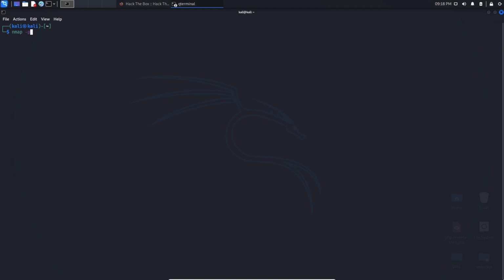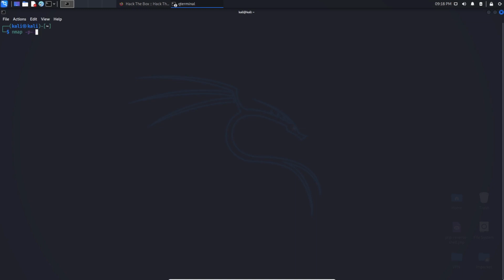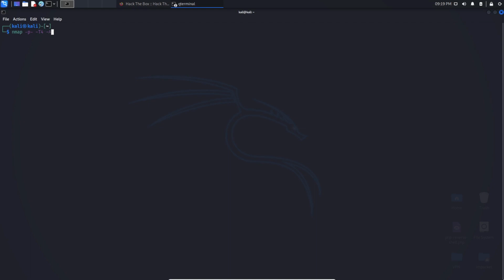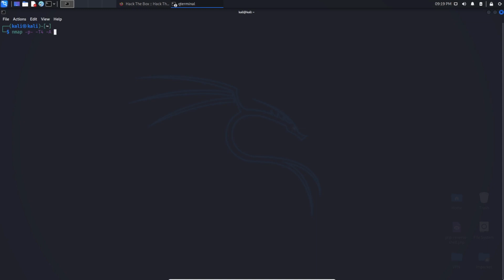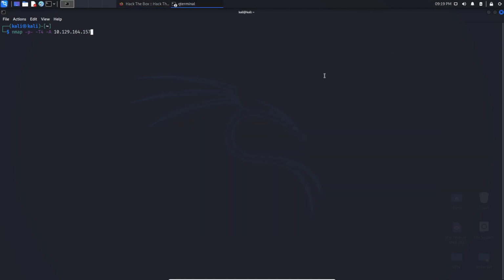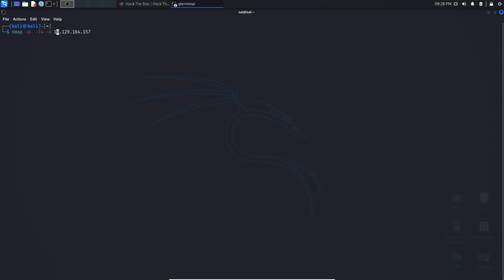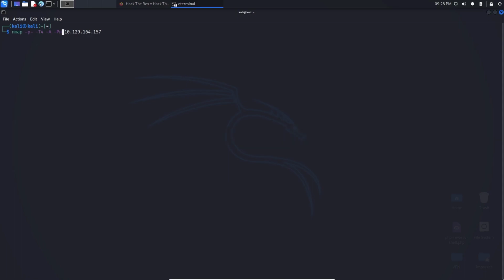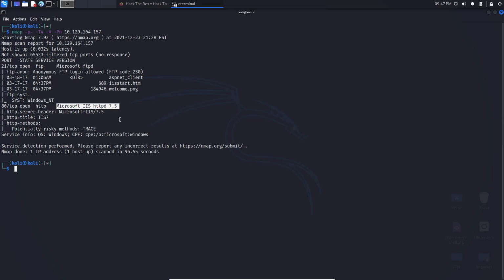Nmap Beginner Guide | Quick & Easy Scan | Kali Linux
Learn how to run a basic scan on Nmap, quick and easy.